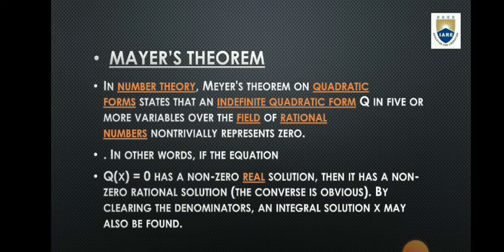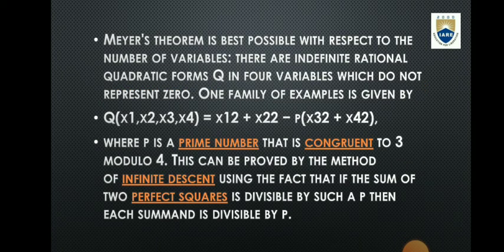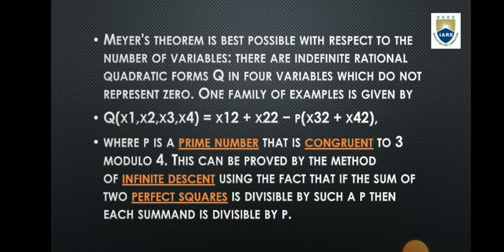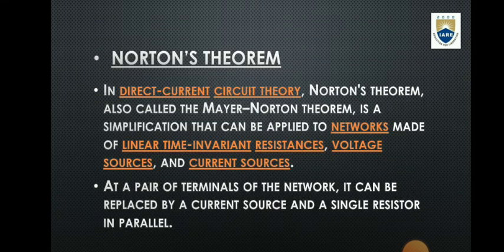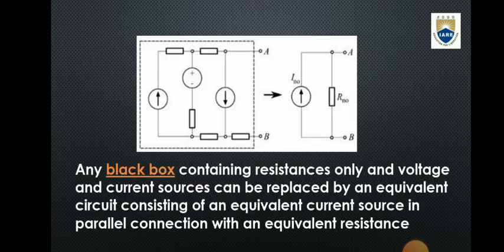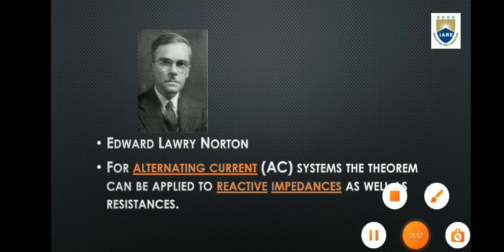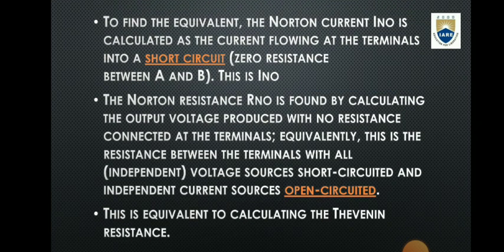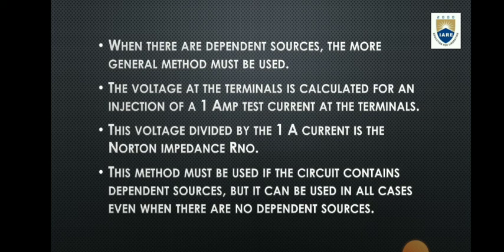AAT Teck talk ||EC|| Mayer's and Norton's theorem